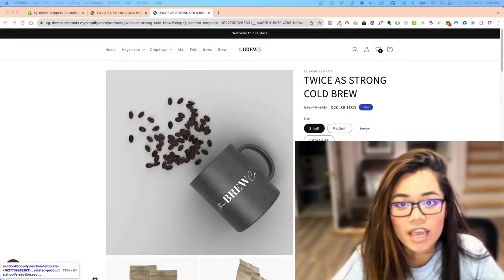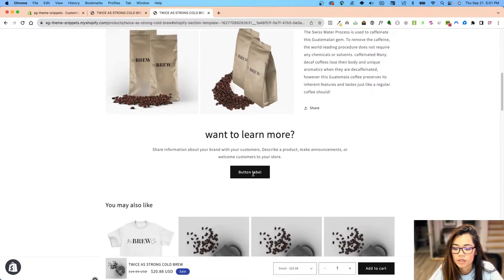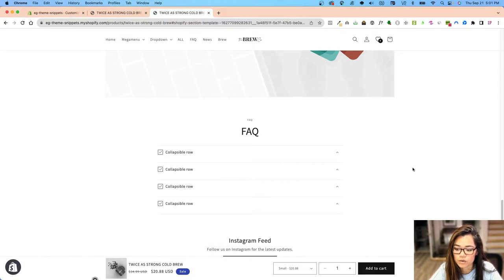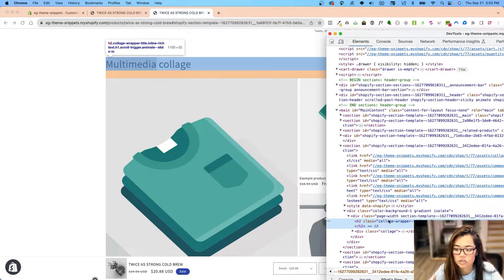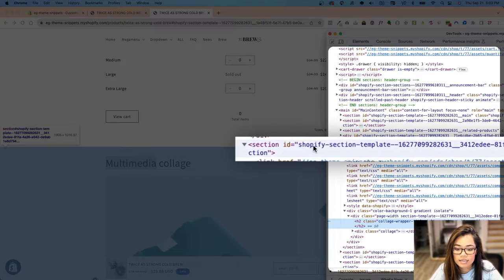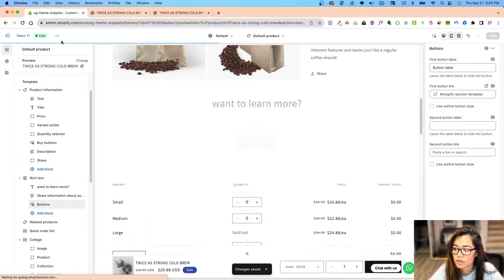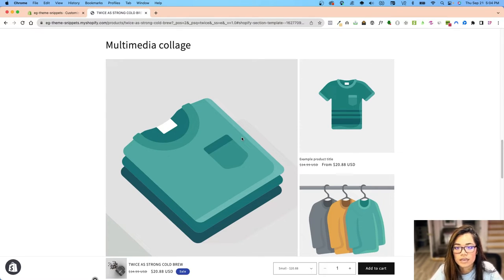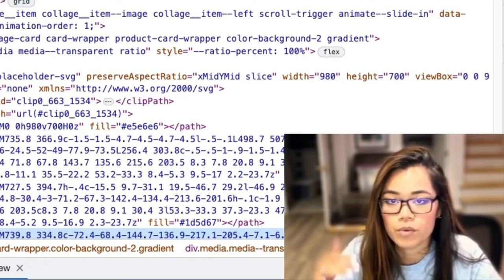How To Create Anchor Links In Shopify And Other Sections | Shopify Tutorial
In this video i show you how to apply anchor links to a page on shopify